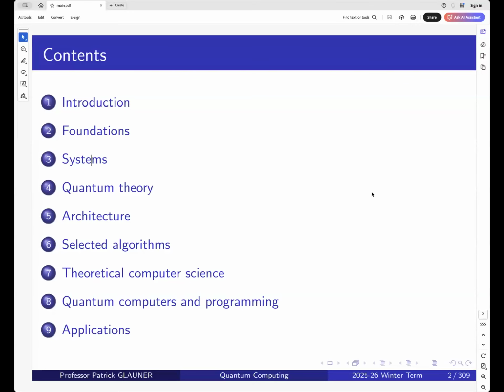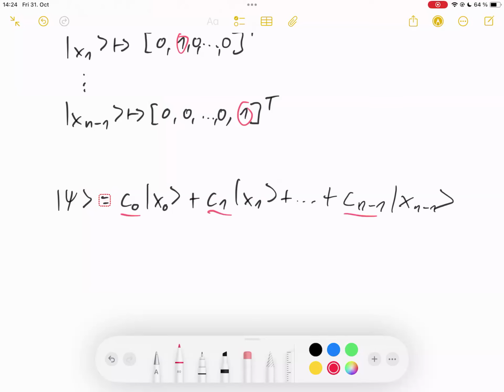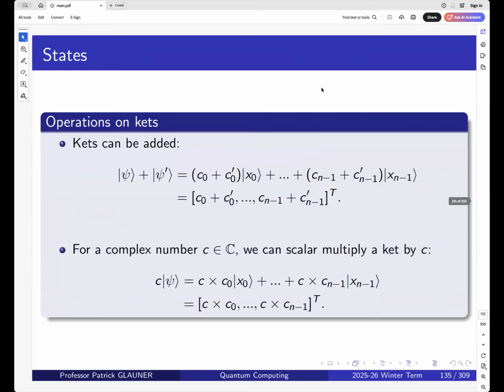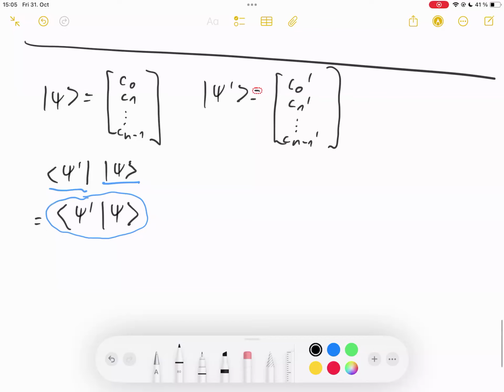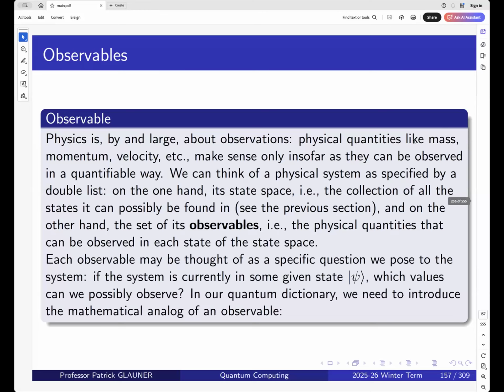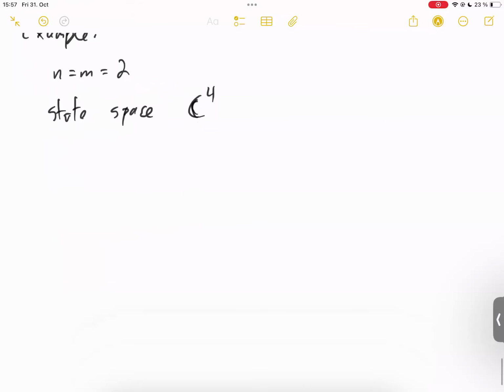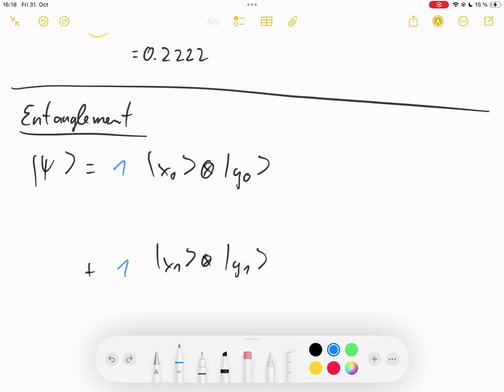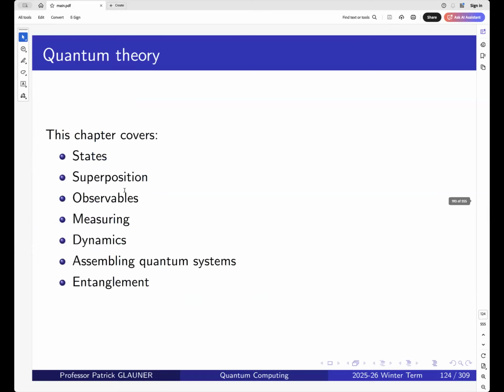Quantum Computing: 4th lecture (quantum theory)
Topics discussed:
- Quantum theory: states, superposition, observables, measuring, dynamics, assembling quantum systems, entanglement